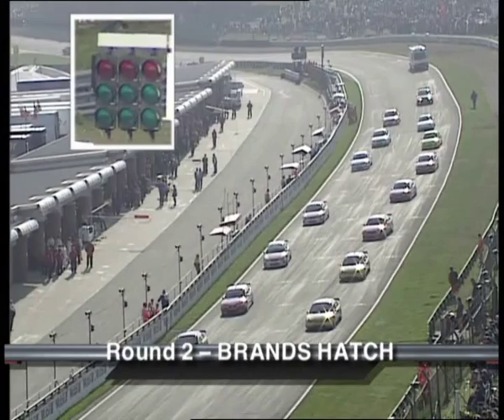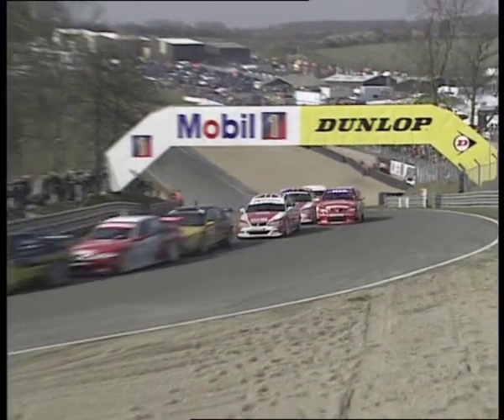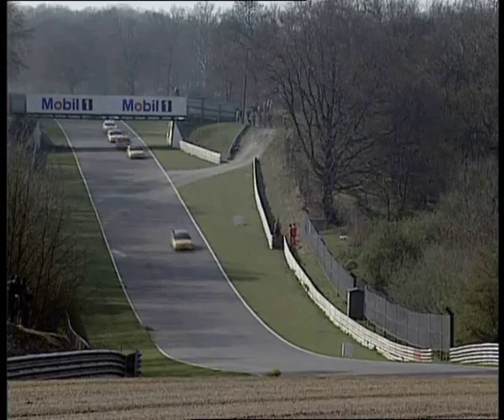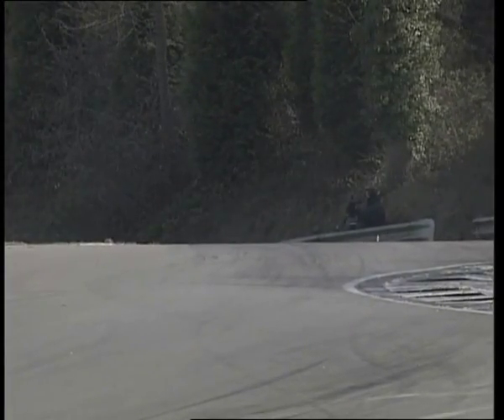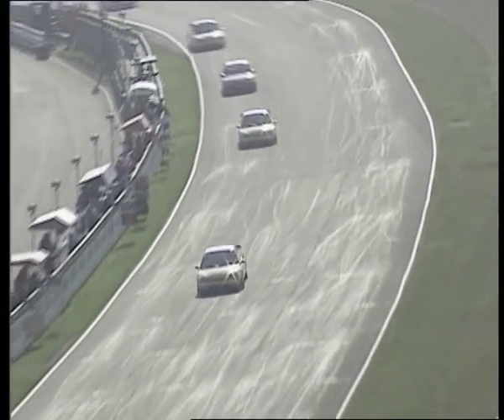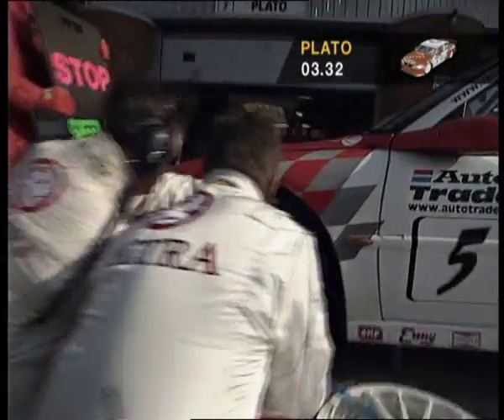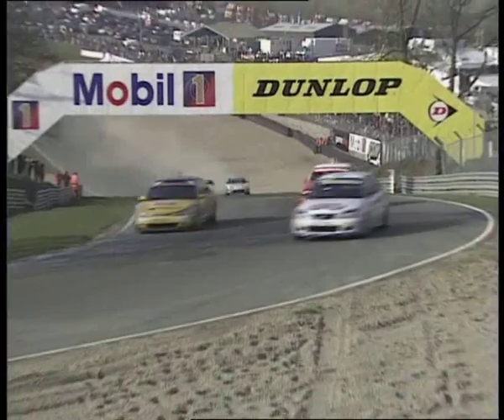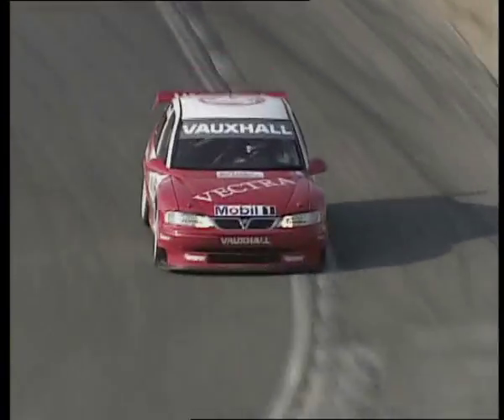BTCC 2000: Round 2 Brands Hatch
Race 2